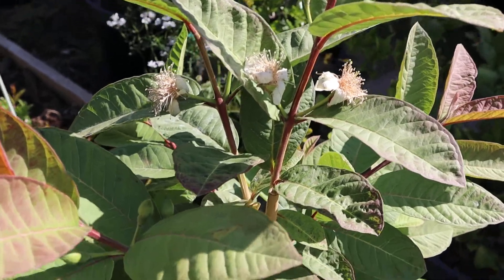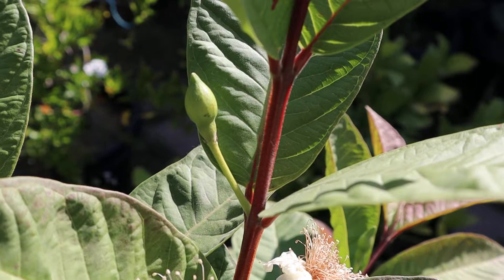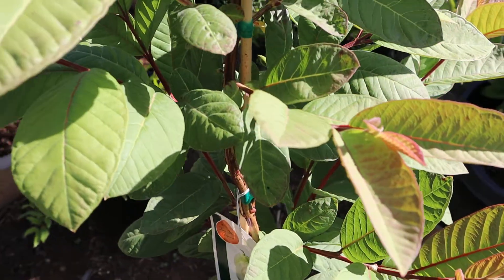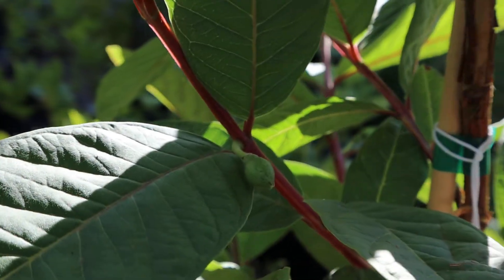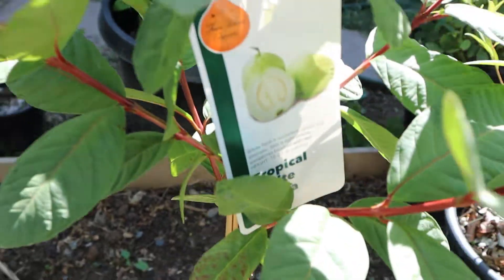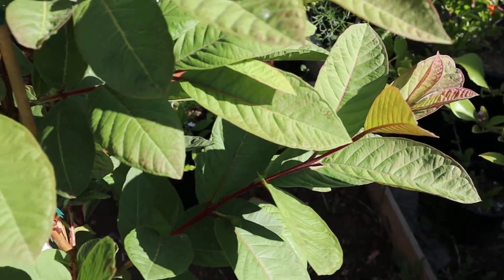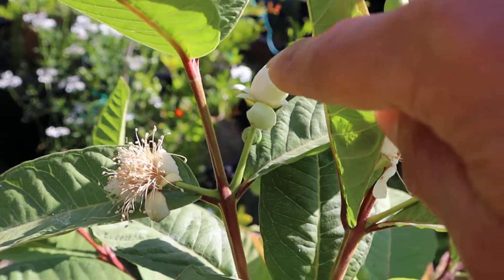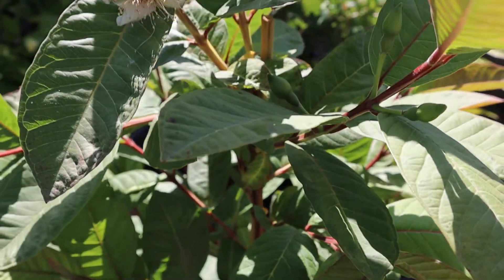My new collection tropical white guava fruit tree first time bloom